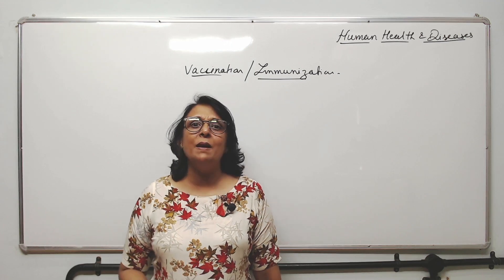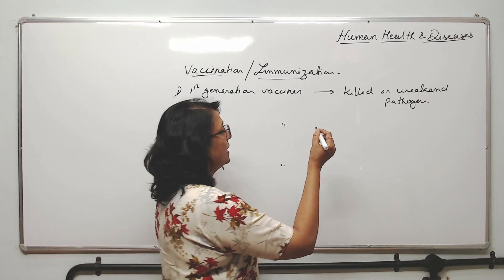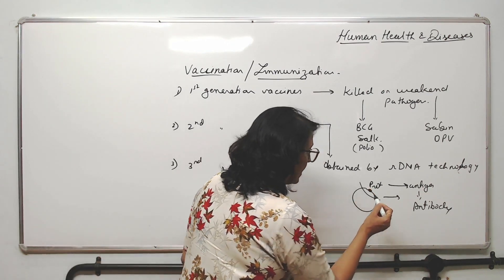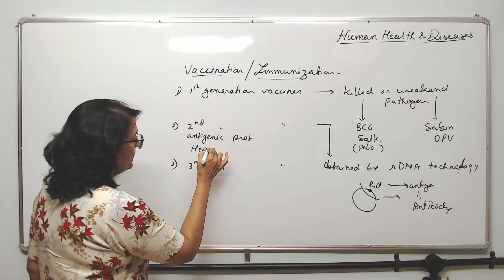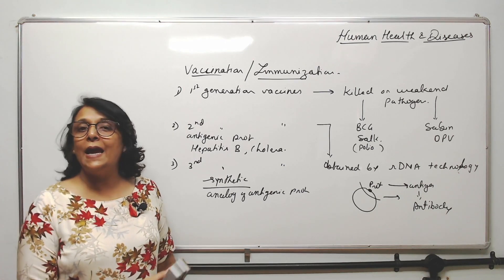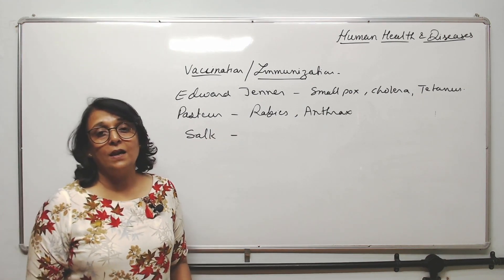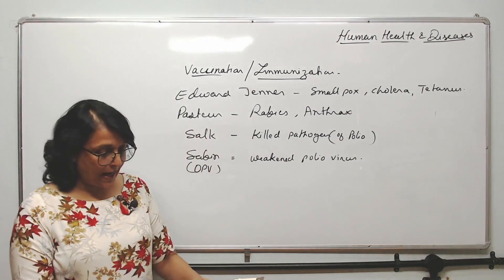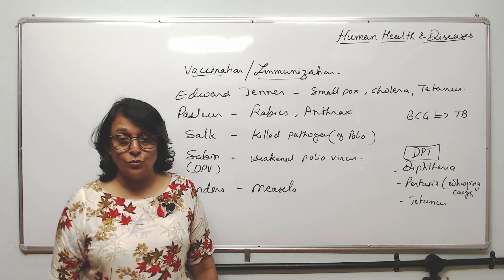Vaccination or Immunization | Human Health & Diseases | NEET | Neela Bakore